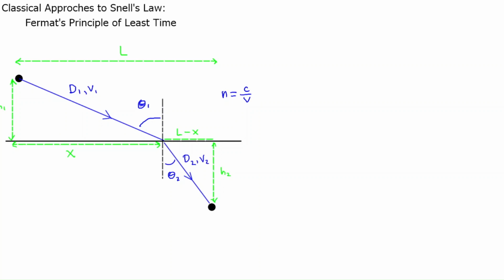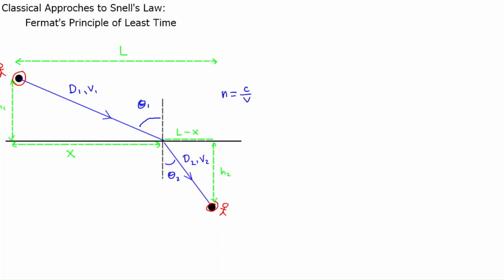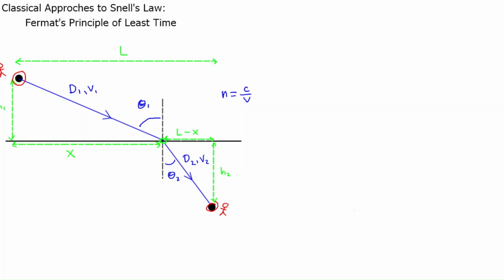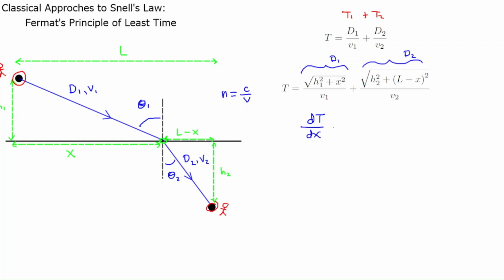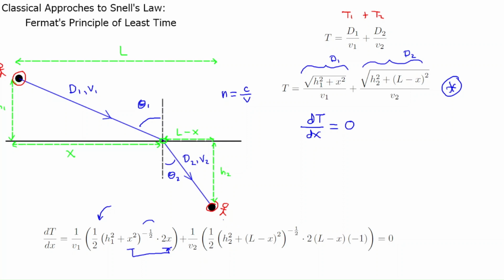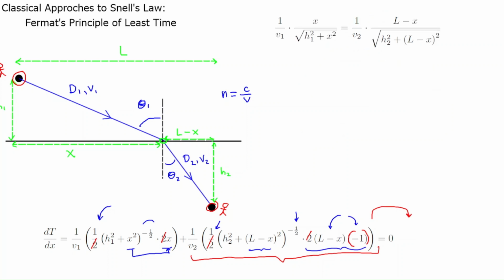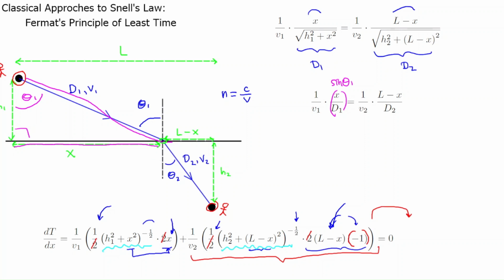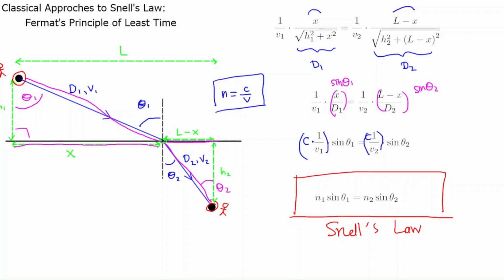Classical Approaches to Snell's Law: Fermat's Principle of Least Time | Physics | Optics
Snell's law does not necessarily require wave properties.  A least time principle implies Snell's law also.